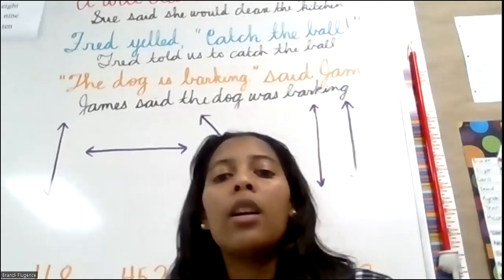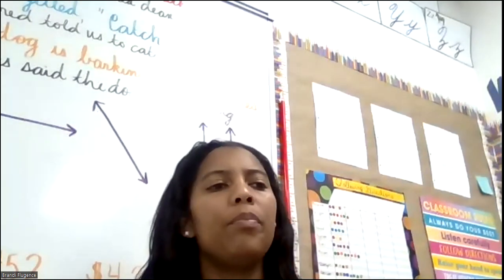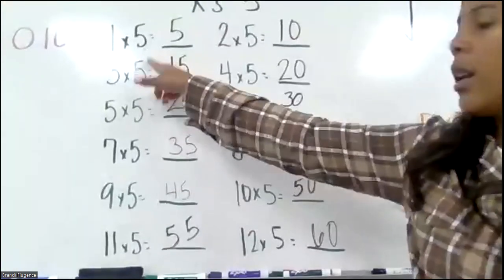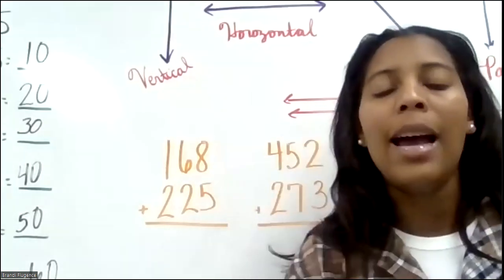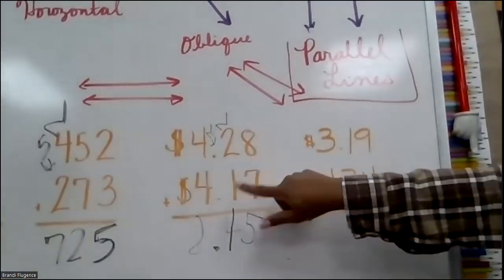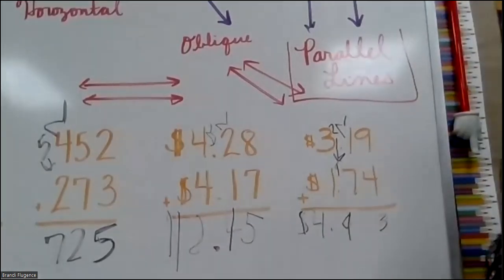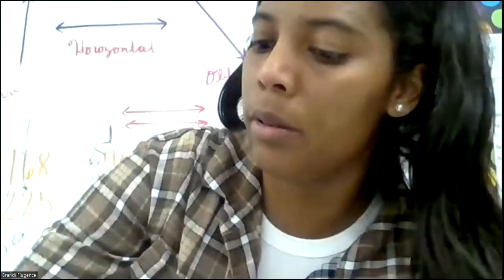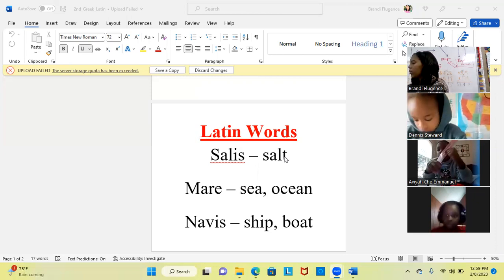Live Class 2_8